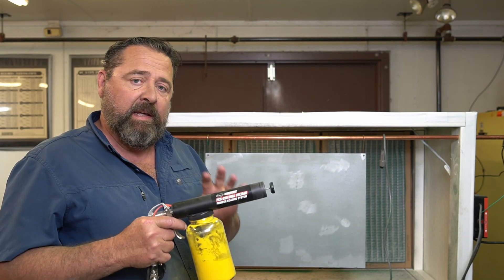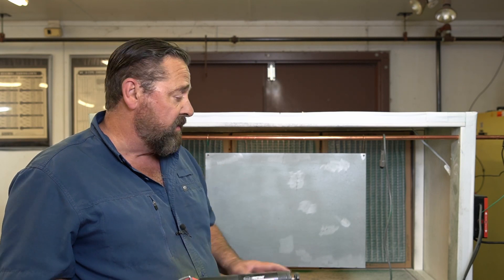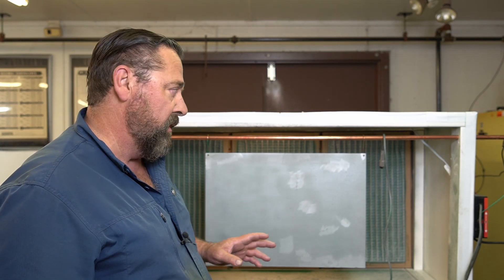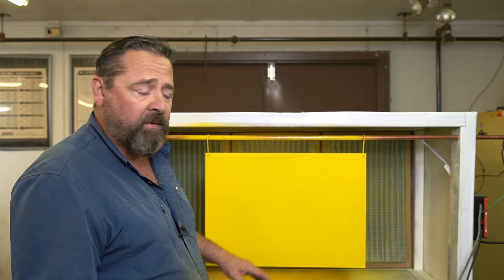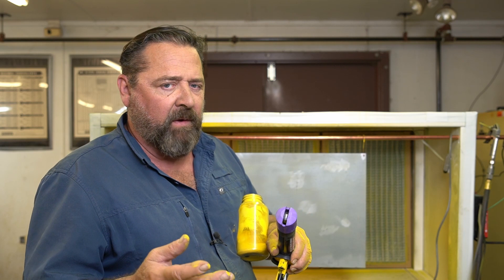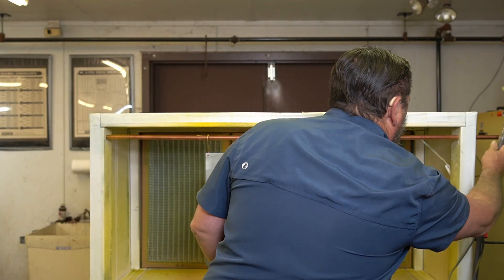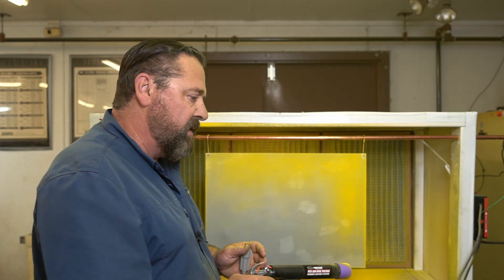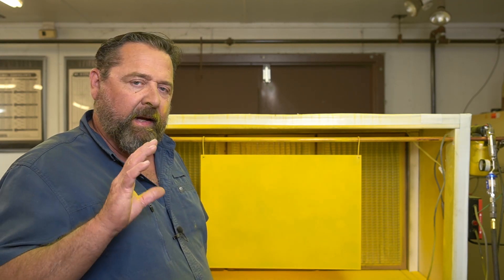FAN NOZZLE COMPARE-TEST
This is a very HUMBLING EXPERMENT!  Some ideas, albeit good, fail to impress.  However this dismal end is not know until in-depth experiments are conducted under certain variables.  This is one of those experiments.

Eastwood Duel Voltage Powder Coat Gun